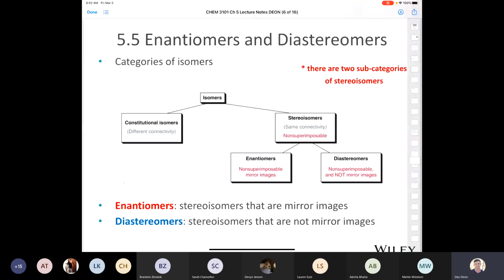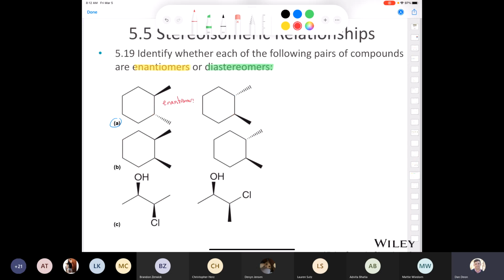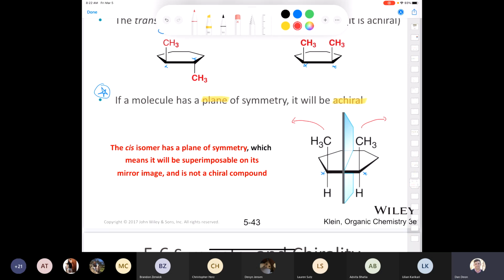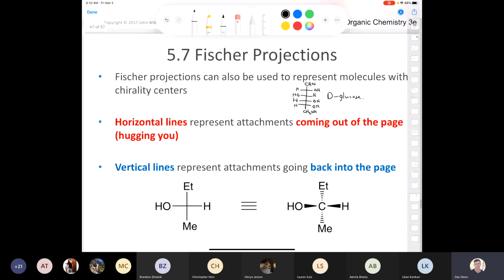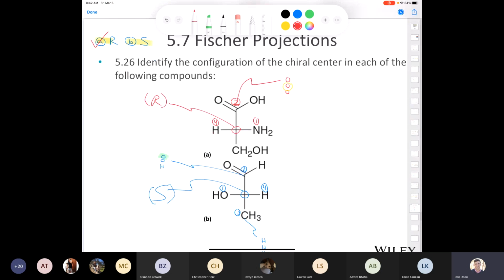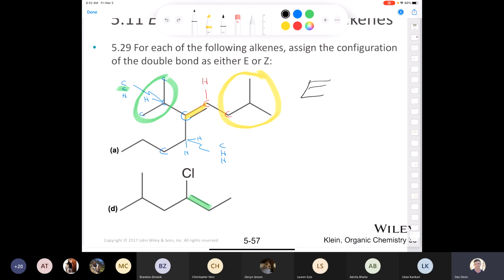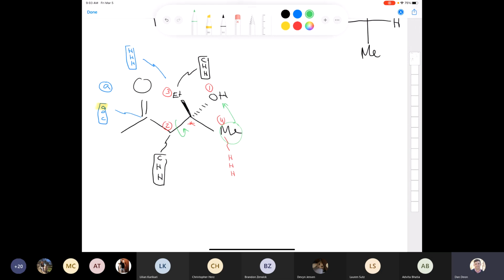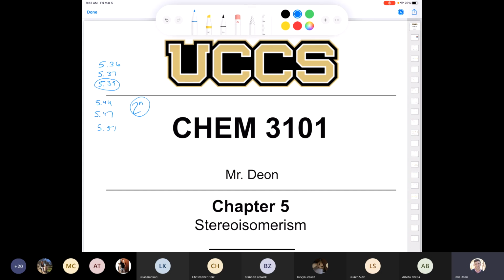CHEM 3101 Lecture March 5, 2021